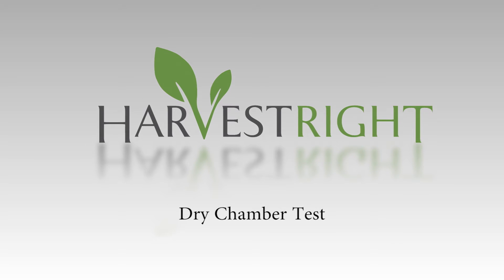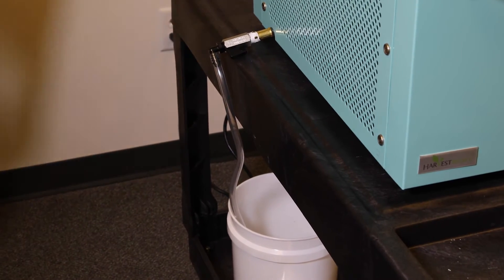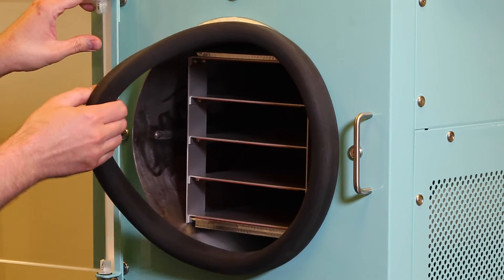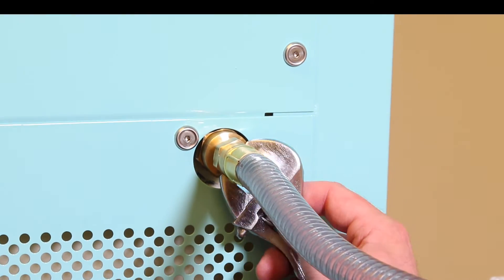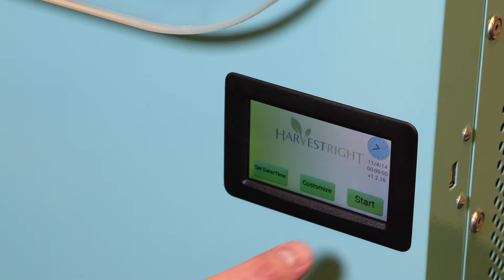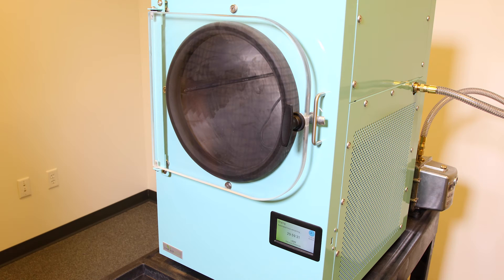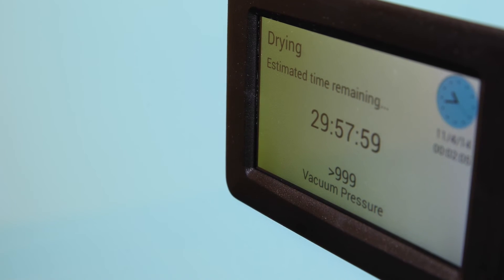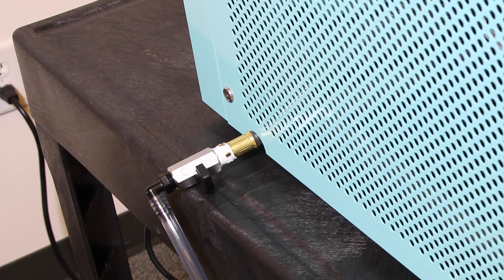Dry Chamber Test Tutorial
This video will direct you on how to ensure your Freeze Dryer is pulling a strong vacuum and that there are no leaks present.